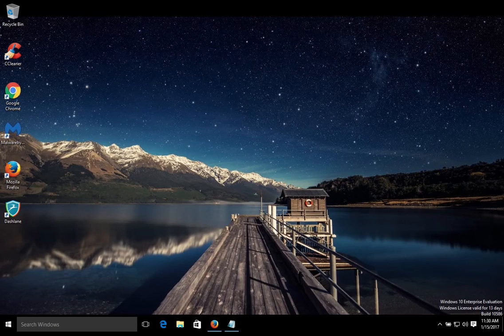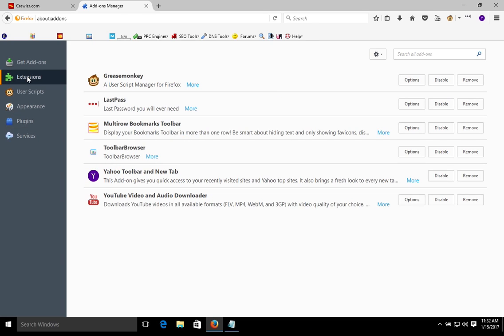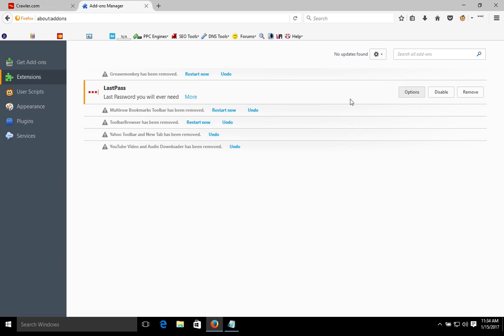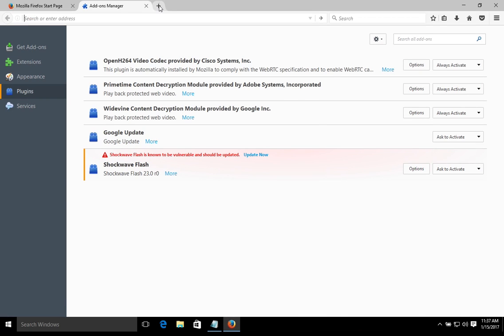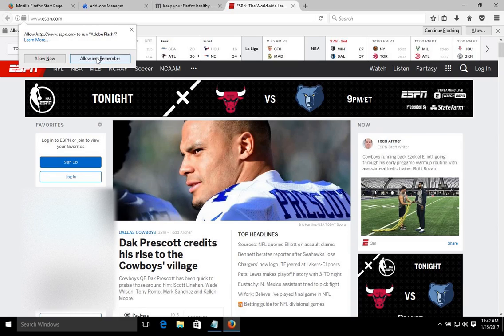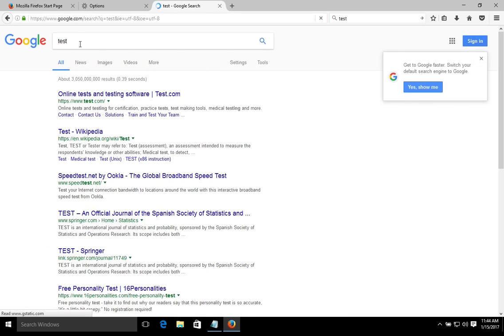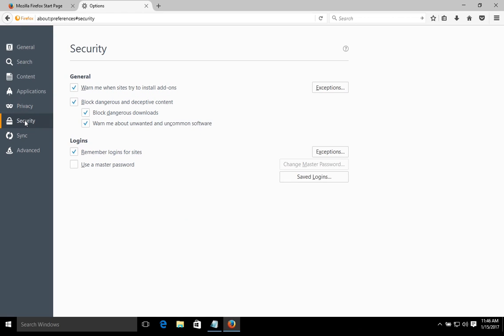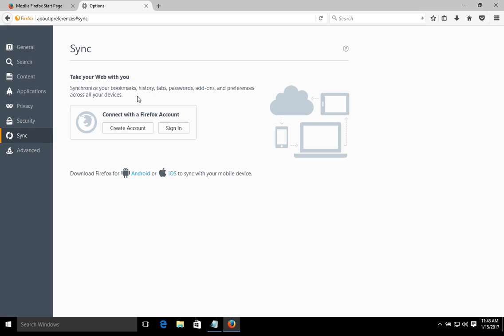Basic Mozilla Firefox Maintenance 2017 - Browser Privacy & Security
Learn basic maintenance steps for Mozilla Firefox to improve performance, increase security and privacy, and to customize settings.

Make sure your plugins are up to date with the following

If these steps do not improve performance, try uninstalling and reinstall Mozilla Firefox.

--- Affordable Gaming Computer ---
(Will Play All Games)